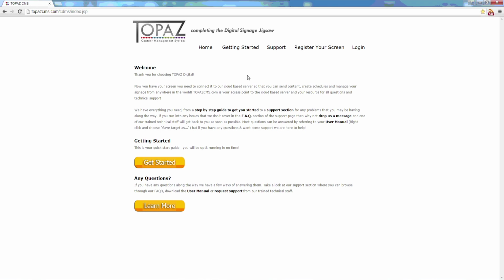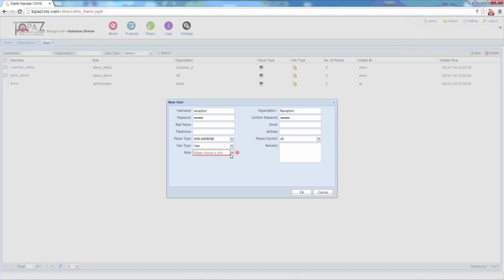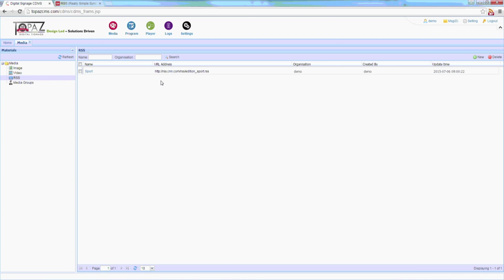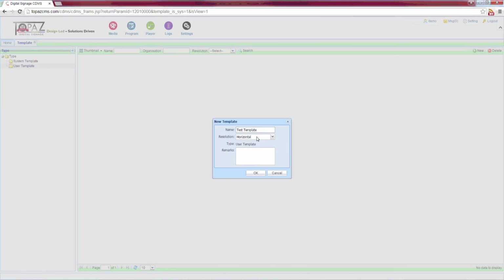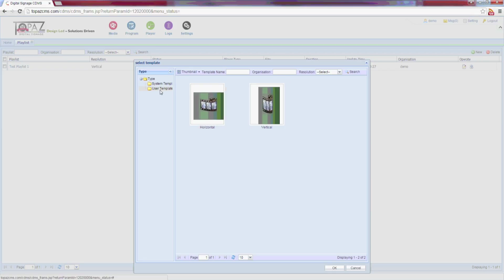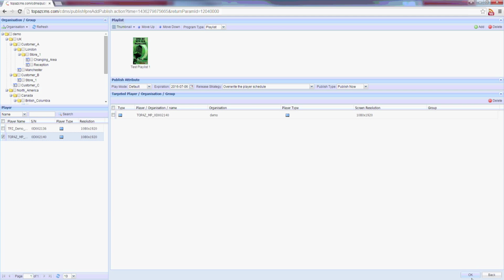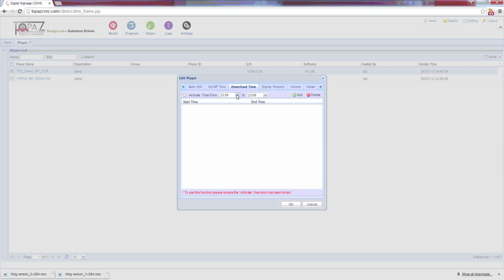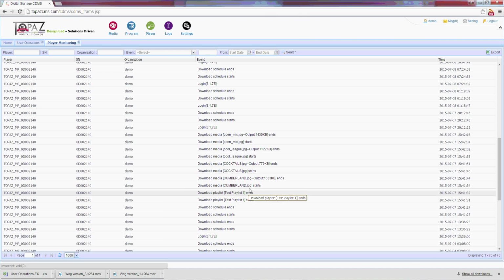TOPAZ CMS Webinar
Webinar demonstrating the functionality of the TOPAZ CMS Digital Signage Platform